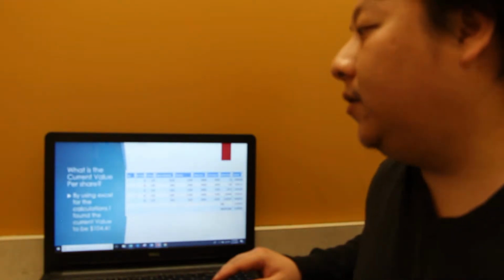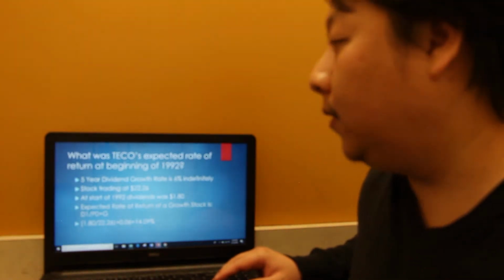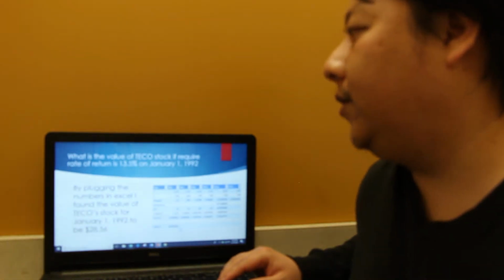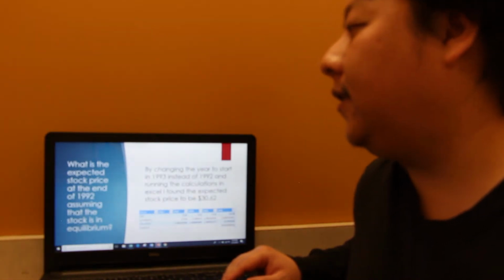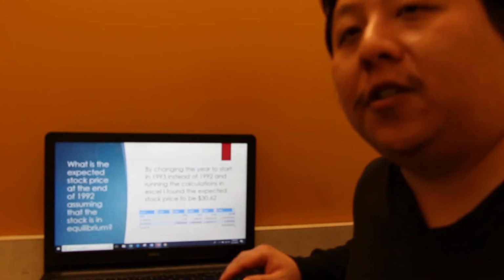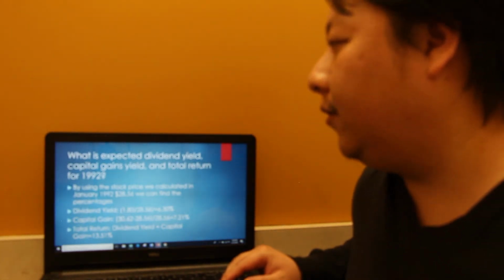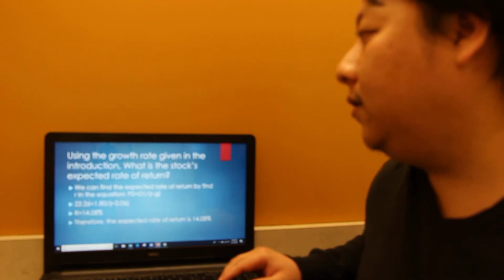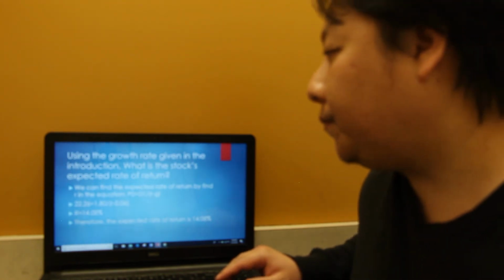Peachtree Case B Video Presentation By Cartor Xiong